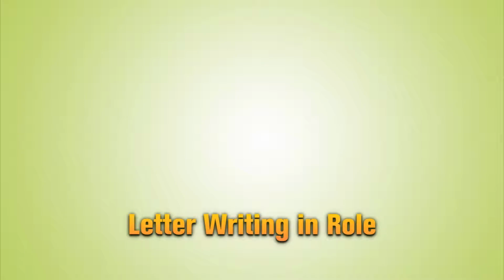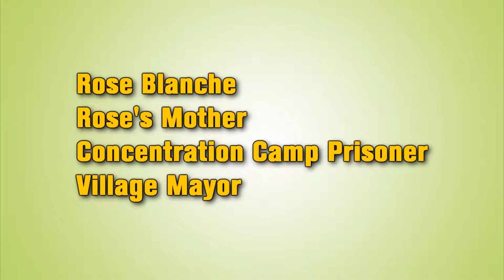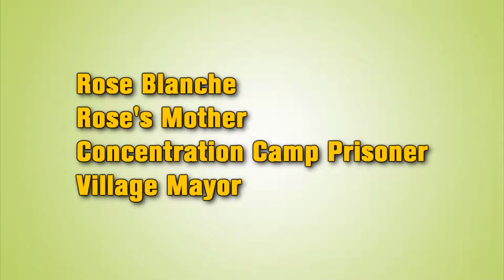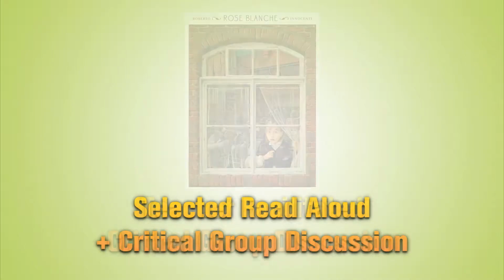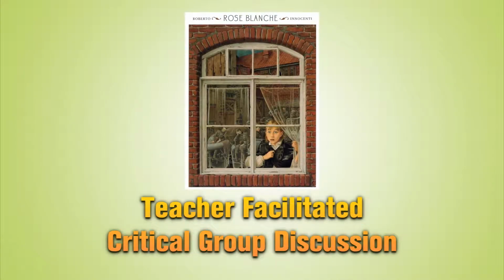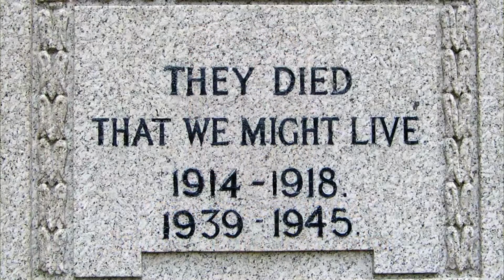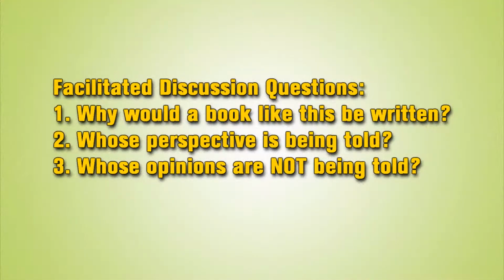Critical Literacy Teacher Guides by Alexis Birner: Rose Blanche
Alexis Birner (M.Ed) presents a teacher activity guide for Rose Blanche written by Roberto Innocenti. Published by Creative Editions (1985)

Teacher resources for Rose Blanche can be found on my blog.

Link to purchase Rose Blanche on Amazon